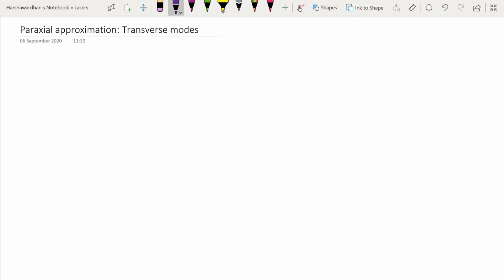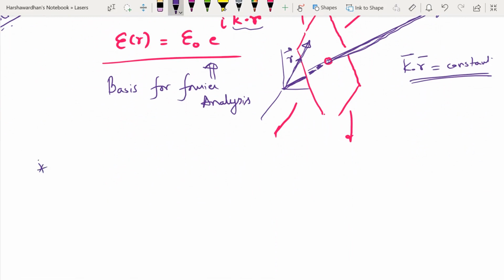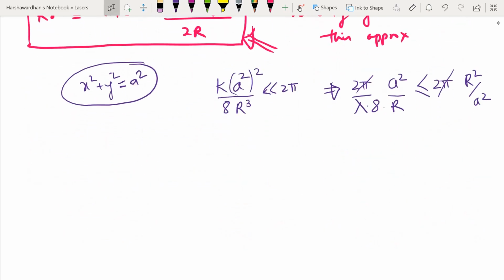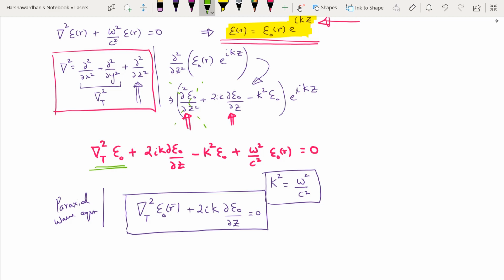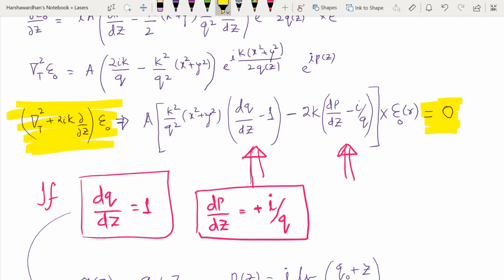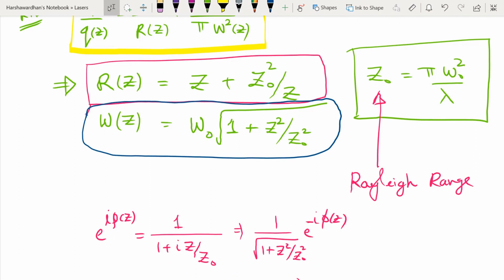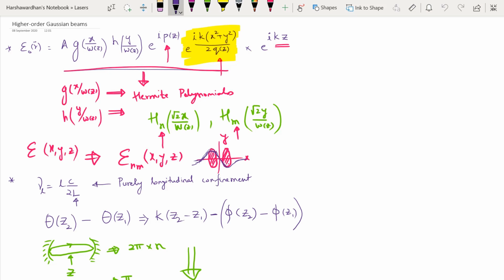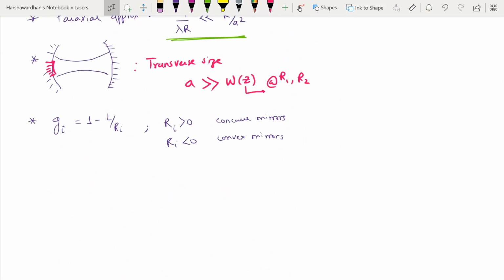PSE602-L-17-Light in Optical cavity - Transverse modes